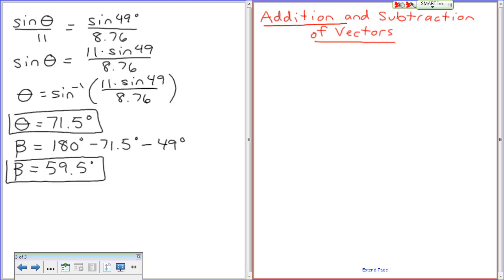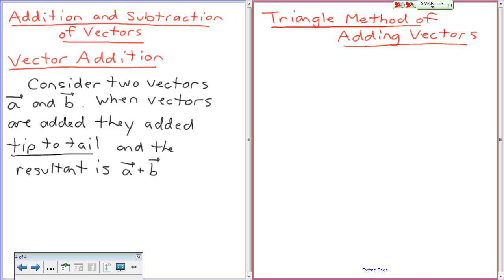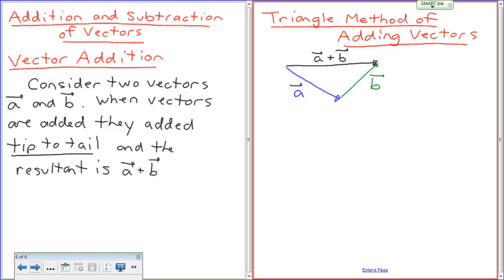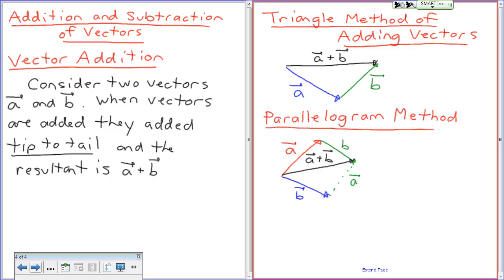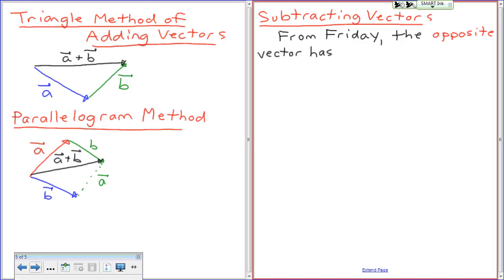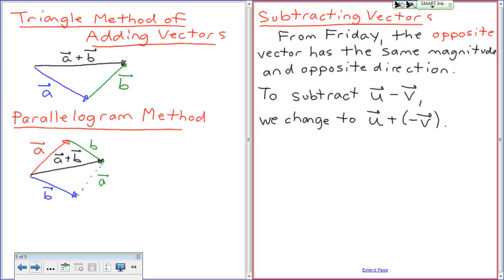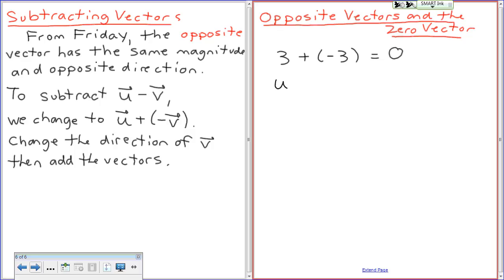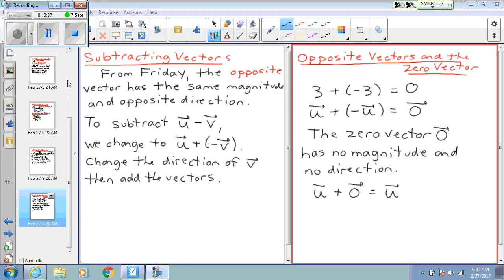MCV4U - Vector Addition - Part 2 of 4